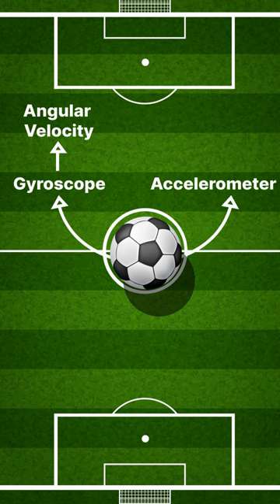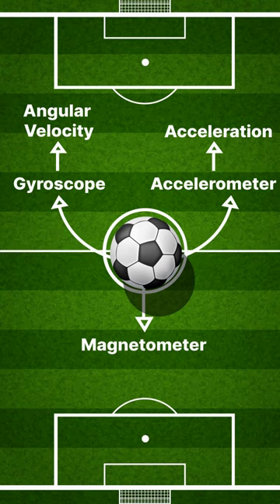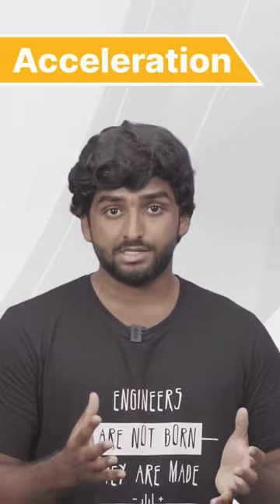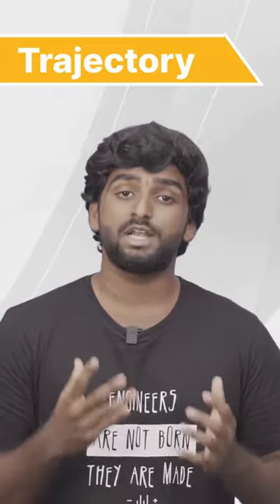The Special Football - Engineering Explained | FIFA World Cup 2022 | Skill-Lync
In addition to some remarkable performances by star players, the FIFAWorldCup2022 has yet another superstar on the field in the form of 'Al Rihla', the iconic football of the year. What makes this innovative, tech-embedded football a game-changer and an engineering marvel? Watch the video to find out.